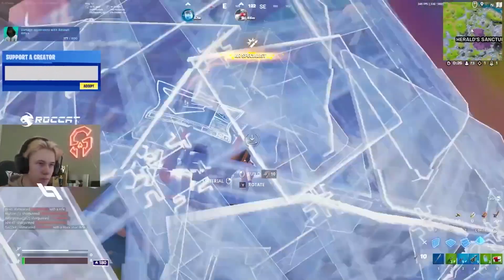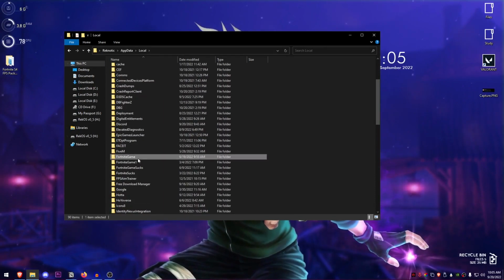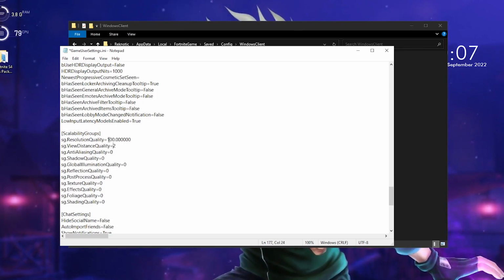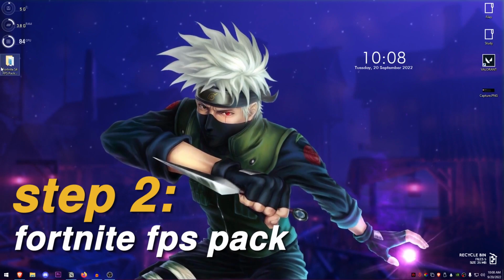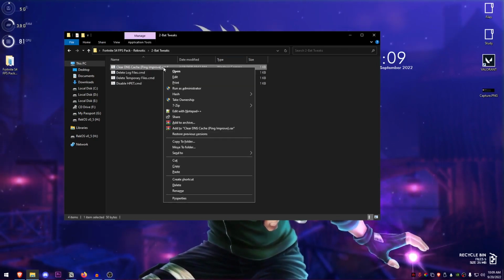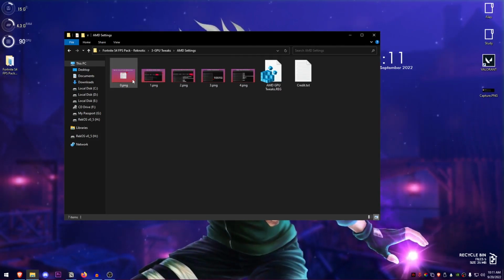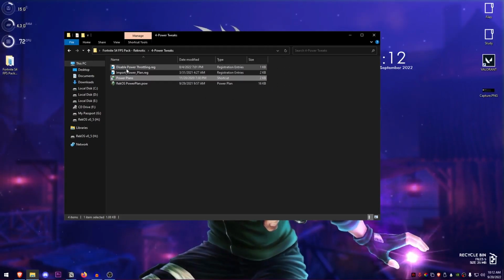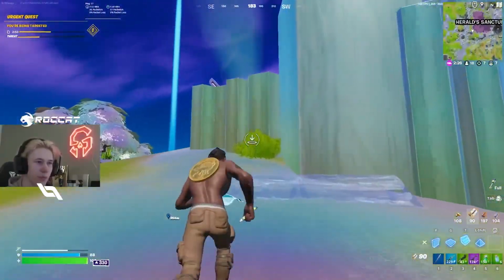Change These SETTINGS Now to Boost FPS in Fortnite - Chapter 3 Season 4!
In this video, I show you the best settings and tweaks you need to change/use to Boost FPS in Fortnite Chapter 3 Season 4 and help you Fix FPS Drops and also get 0 input Delay in the new fortnite chapter 3 season 4. The new fortnite season 4 dropped recently and with it a lot of the settings were reset, so you can use these settings to optimize your game and improve your fps, fixing any lags/stutters all the while reducing the input lag in fortnite season 4. Using these settings can really help with fixing any stutters, hitches or lags that you experience in games regardless of your PC hardware.

► Title: 🔧 Change These SETTINGS Now to Boost FPS in Fortnite - Chapter 3 Season 4!